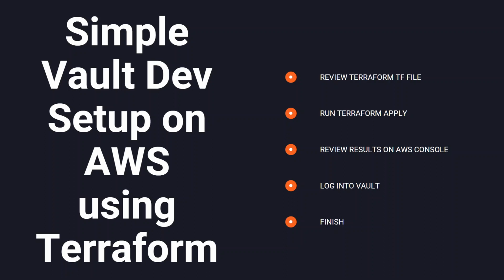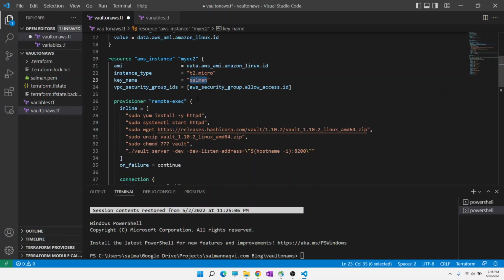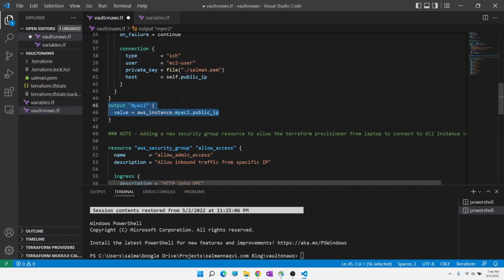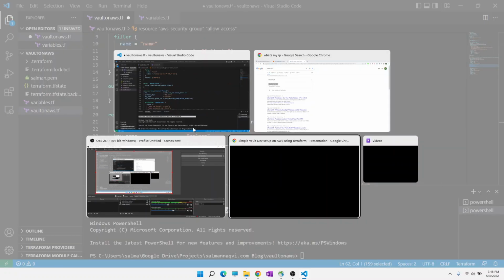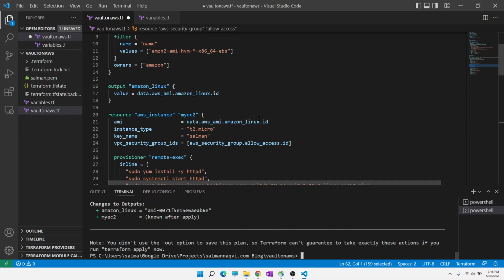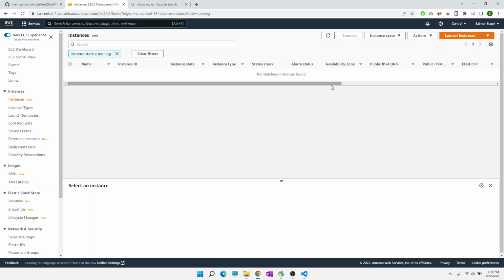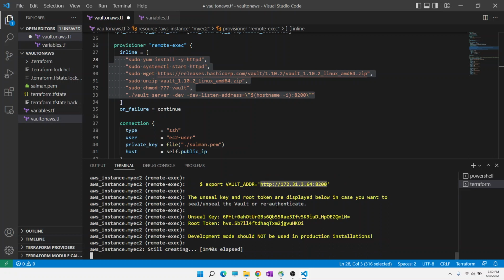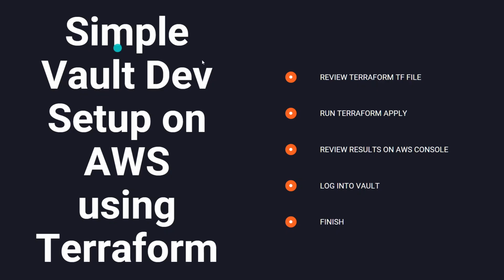Simple Vault Dev server on an AWS instance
This is probably the simplest possible way to host a Vault dev server on an EC2 instance using Terraform.

If you are learning Vault, I would highly recommend this course by Zeal Vora